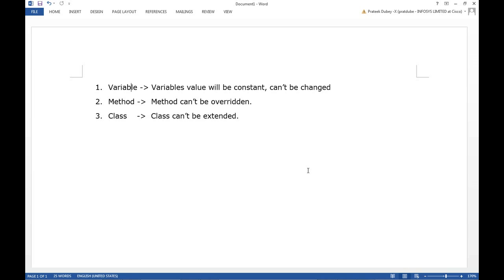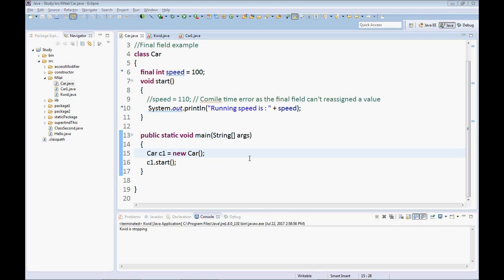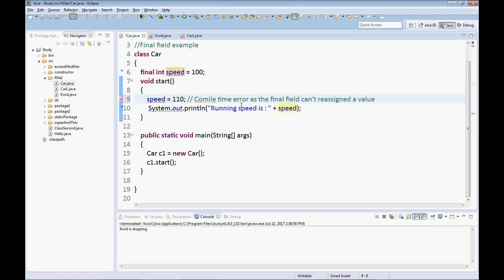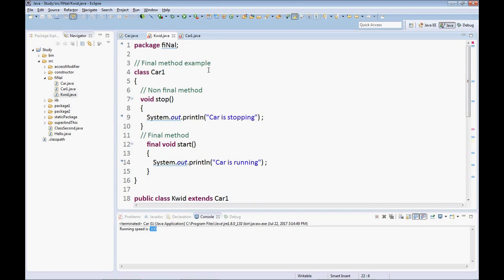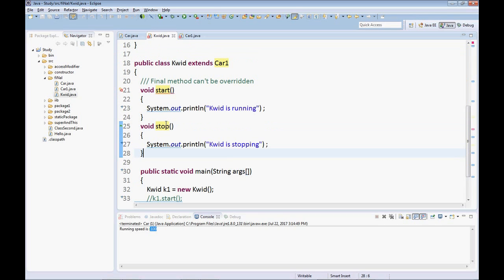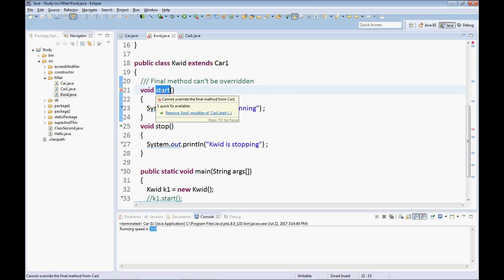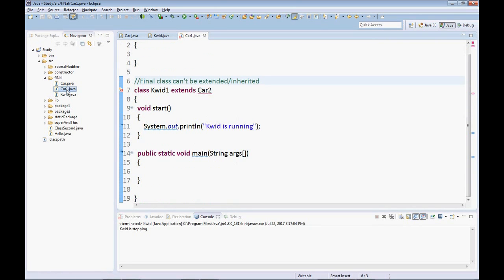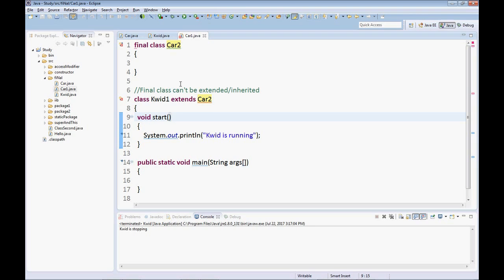final keyword in java with example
In this tutorial we will learn the concept of Final Keyword in java and it's use.

| final keyword in java with example | final keyword in java | java final | java tutorial | final | java basics | final class java | java final class | final in java |